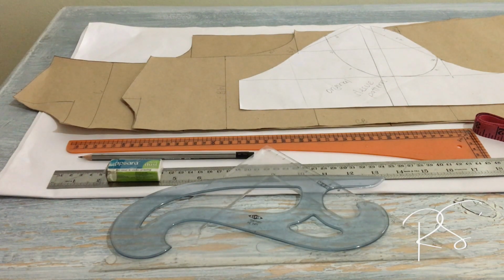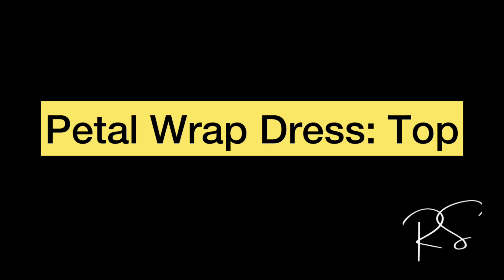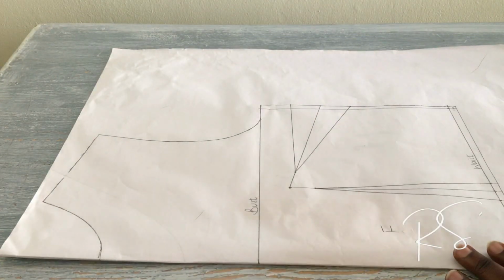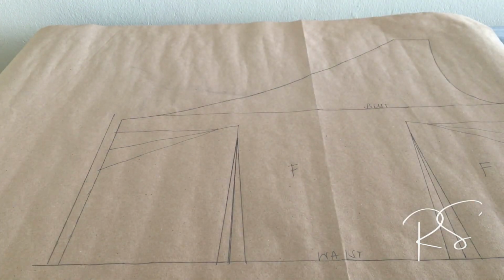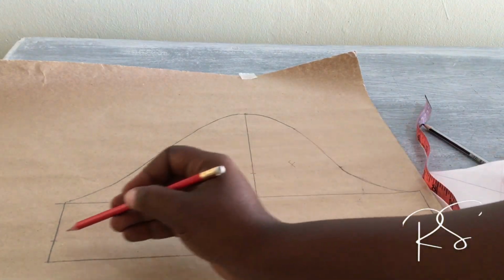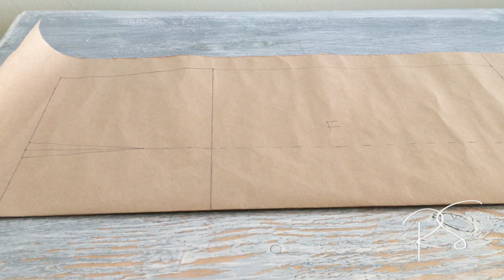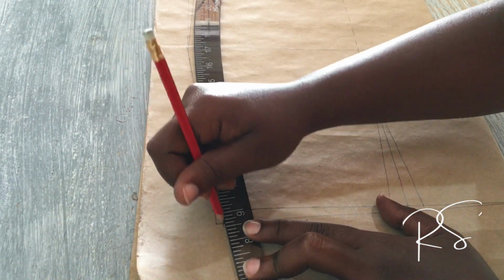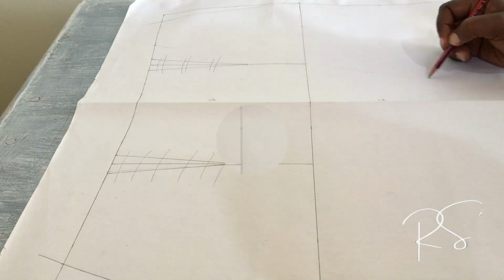Wrap Dress : Part 3:One Shoulder Petal Wrap Dress With Petal Sleeves # 41 |Ruhoni Sewing 🧵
Halo my dear viewers💥

Welcome back to Ruhoni Sewing.

This is the last part of our series on wrap dress tutorials.

Today we are drafting a pattern of a petal wrap dress with a one shoulder neckline and petal sleeves.

This is the first design that I have created. It is moderately simple to draft.So grab your pencil andl let us get to work.

As always...thank you so very much for your support.

Song💥
A turning point-Artificial.man